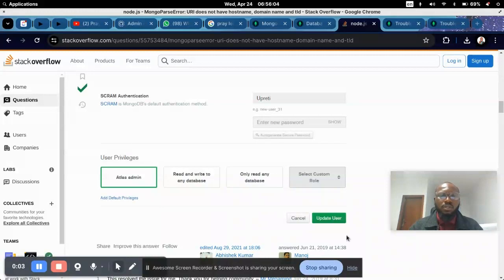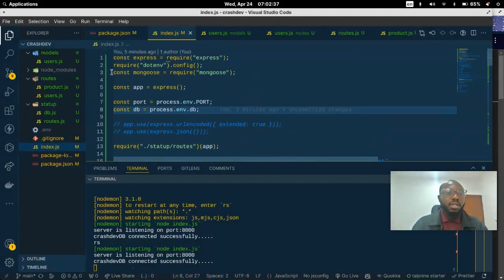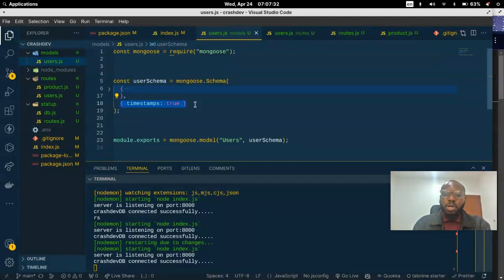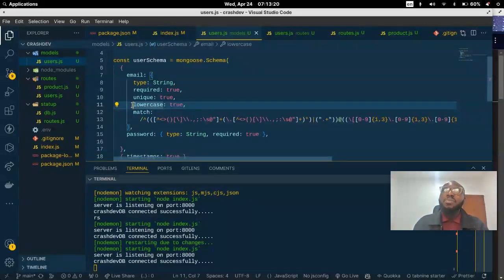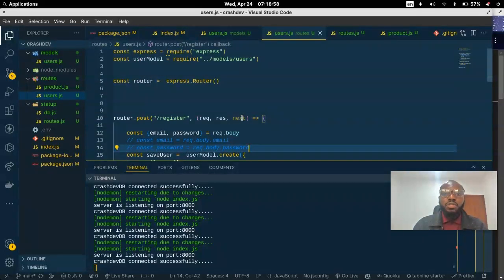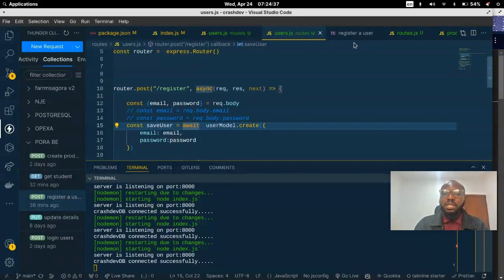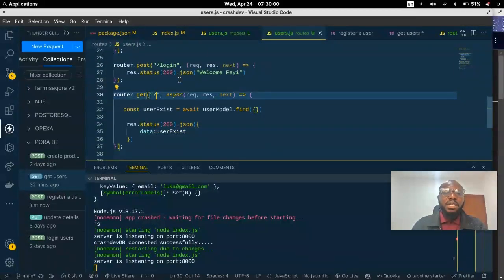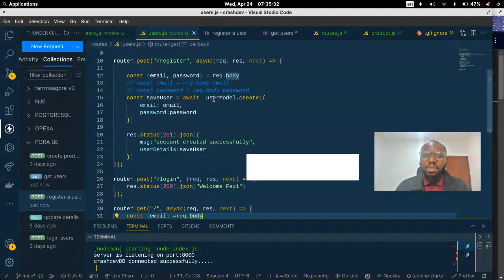#6 Node.js & MongoDB: Database Mastery Unleashed! 💻🔗 | Connect, CRUD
🌟 Get ready to supercharge your backend skills with our latest Node.js and MongoDB tutorial! In this action-packed video, we cover everything you need to know to master database connectivity, CRUD operations, and more.

💡 Learn how to seamlessly connect your Node.js application to MongoDB and unleash the power of database-driven development. From setting up your environment to running your first database queries, we've got you covered every step of the way.

🚀 But that's just the beginning! Dive deeper into the world of MongoDB as we explore how to perform essential CRUD operations like POST and GET requests, empowering you to build dynamic and responsive applications with ease.

🔗 Plus, don't miss our exciting assignment section where we challenge you to put your newfound skills to the test. Get hands-on experience and solidify your understanding as you tackle real-world scenarios and unleash your creativity.

💻 Whether you're a seasoned developer looking to level up your backend game or a newcomer eager to dive into the world of Node.js and MongoDB, this video has something for everyone. Watch now and let's conquer the world of database development together! Nodejs MongoDB DatabaseMastery 🚀